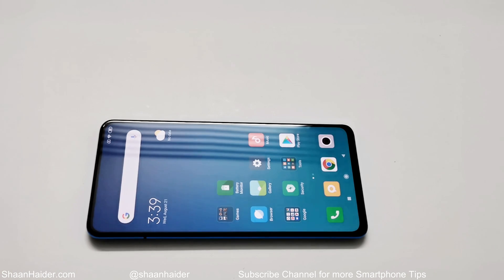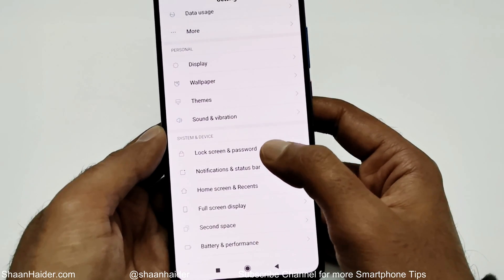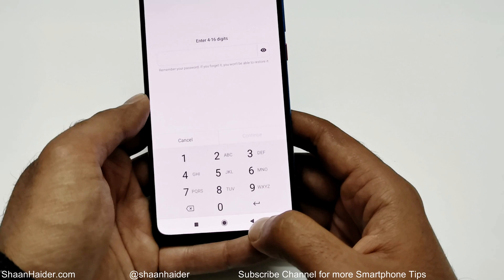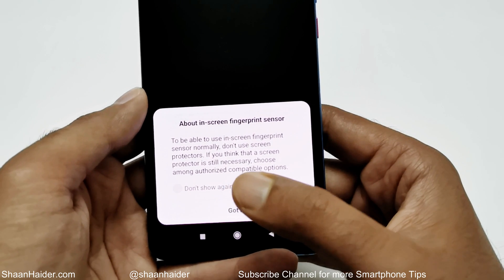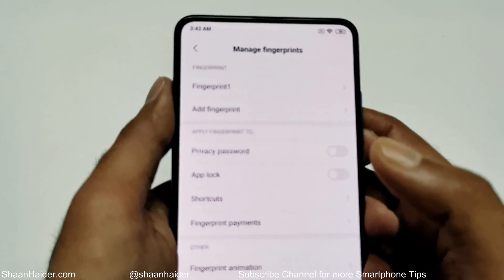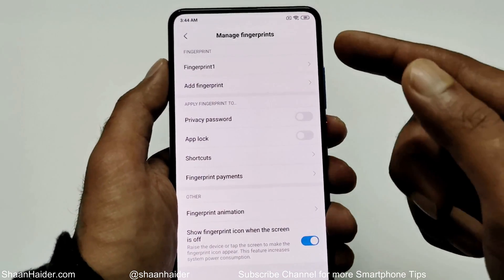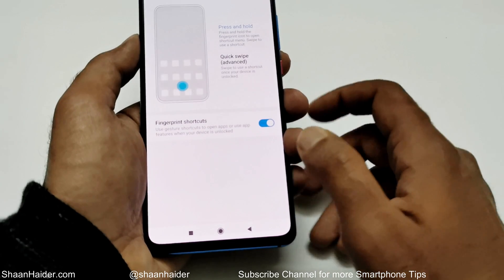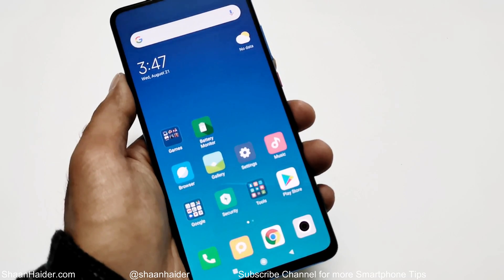Xiaomi Mi 9T / Redmi K20 - How to Setup Fingerprint Scanner to Perform Multiple Tasks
How to setup fingerprint scanner on Xiaomi Mi 9T, Mi 9T Pro, Redmi K20 and Redmi K20 Pro to perform different kind of tasks.